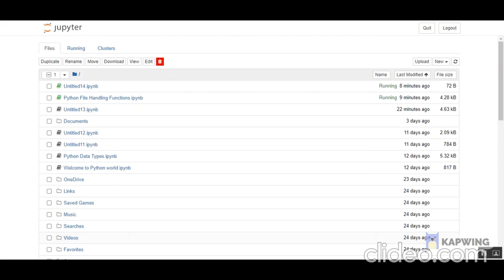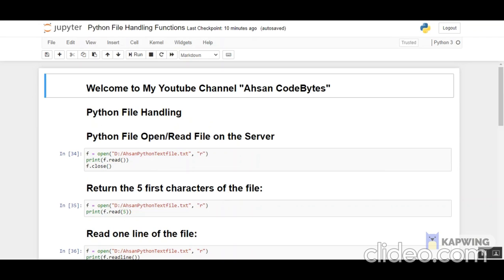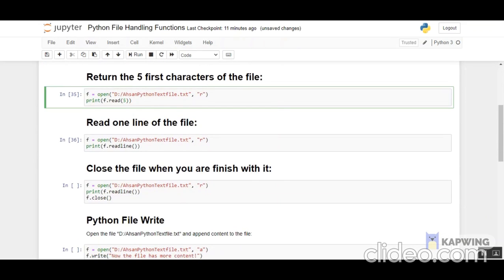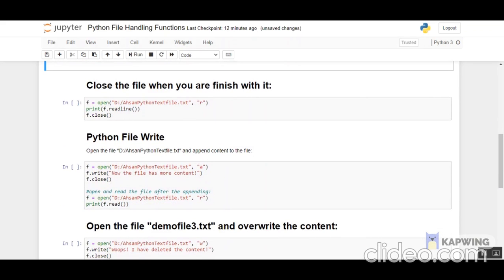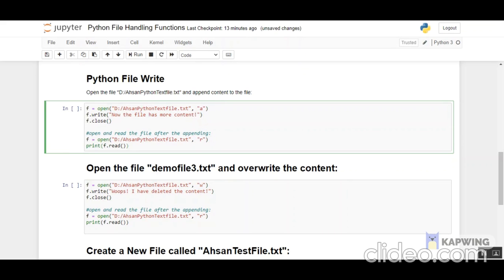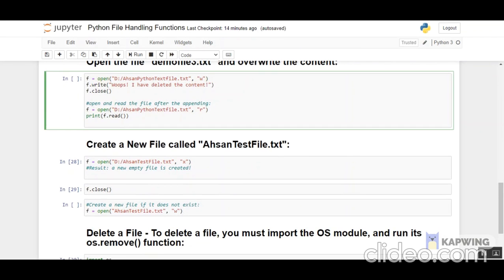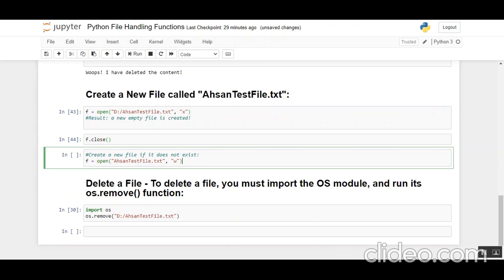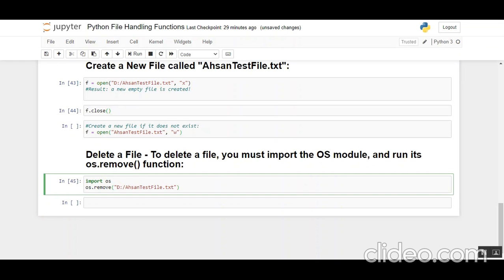File Handling in Python | Python Tutorials for Beginners | Ahsan CodeBytes